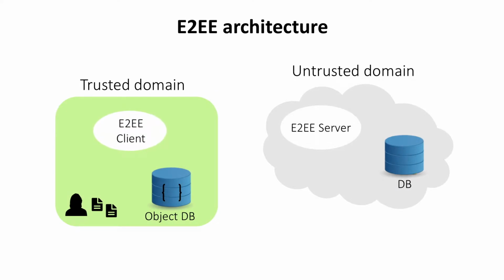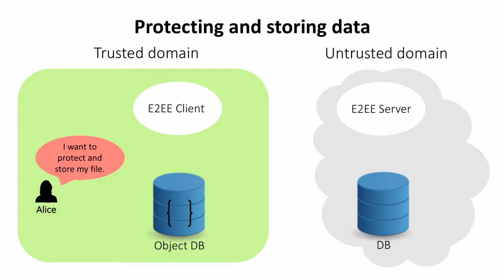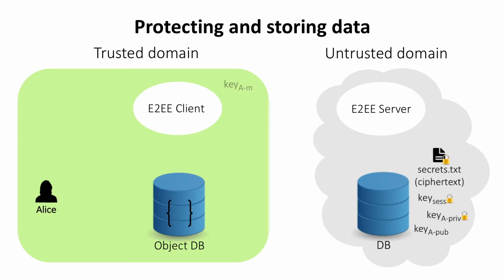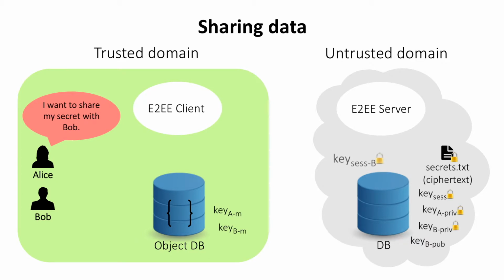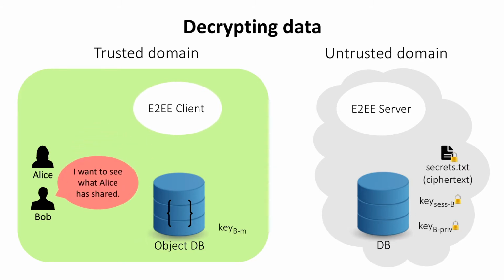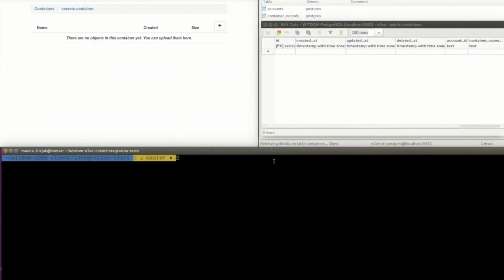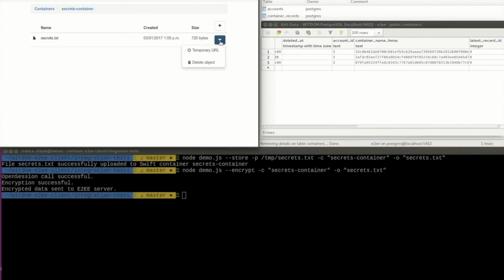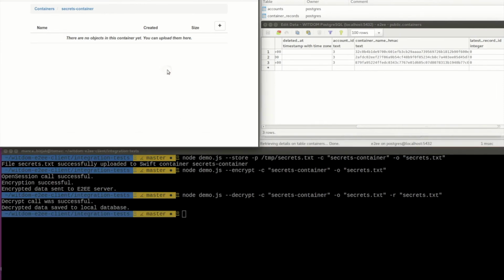End-to-End Encryption in WITDOM - Details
This video shows the details of the End-to-End Encryption (E2EE) mechanism. The video presents the details of the encryption and remote storage procedure, and demonstrates the secure data sharing. For the details about the WITDOM framework and its deployment